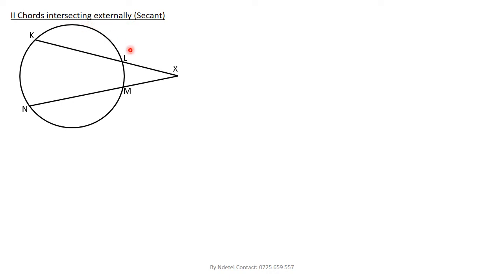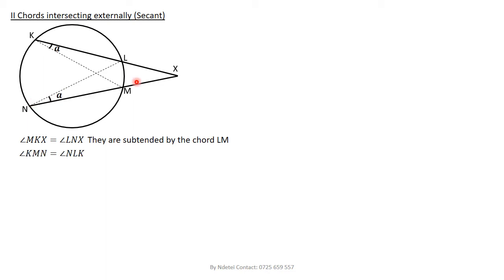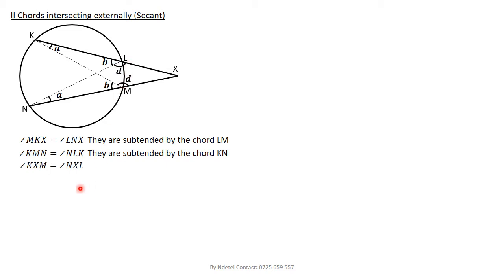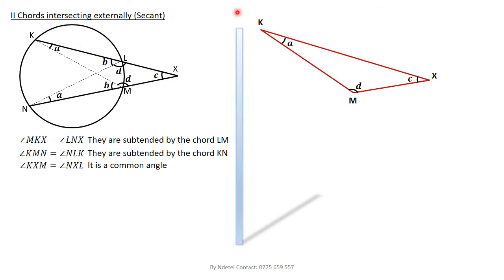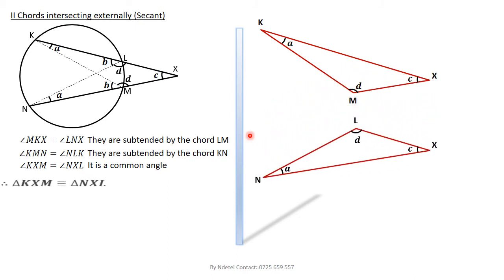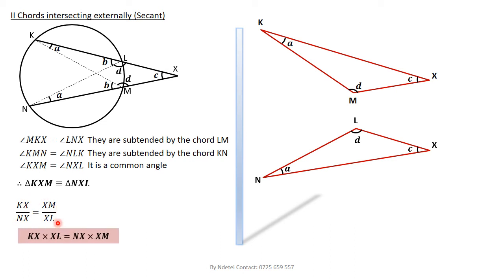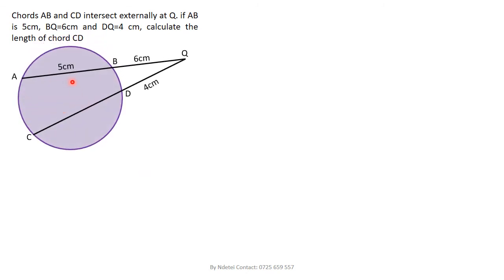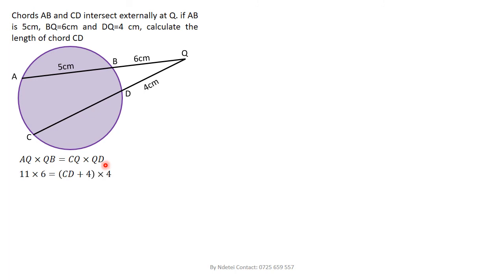CIRCLES: CHORDS AND TANGENTS|INTERSECTING CHORDS (EXTERNALLY)|WORKED EXAMPLES